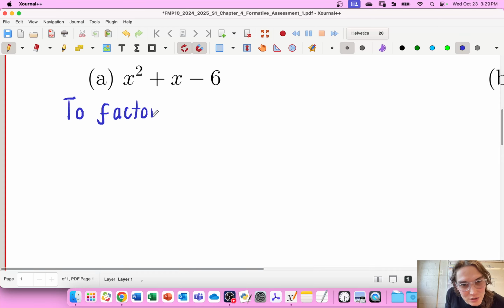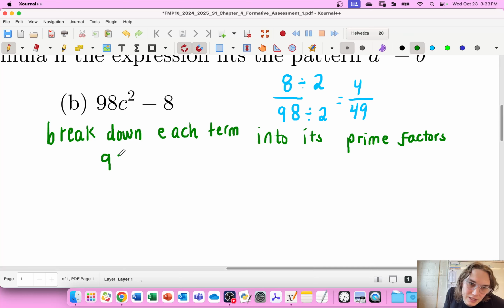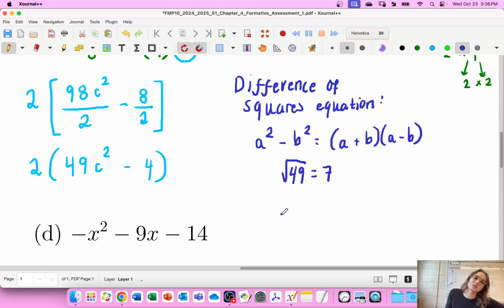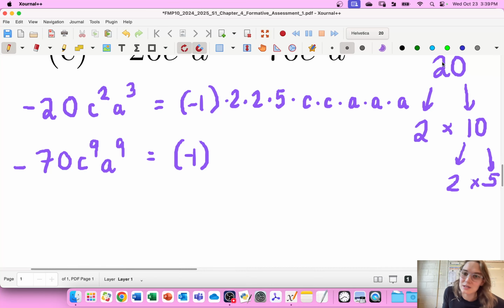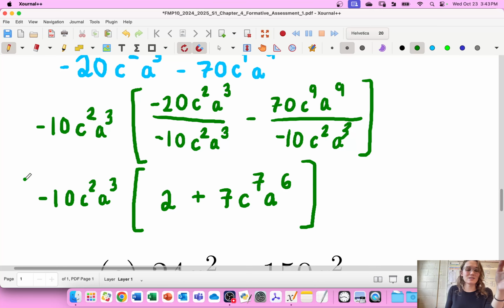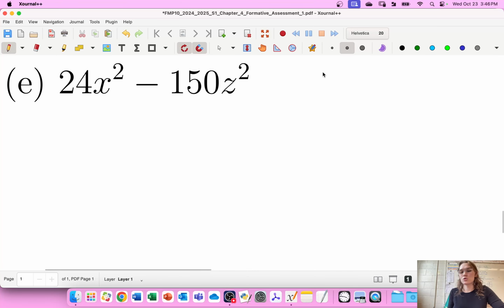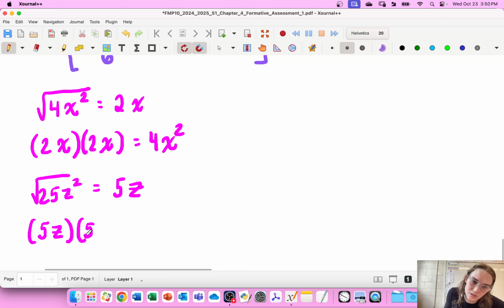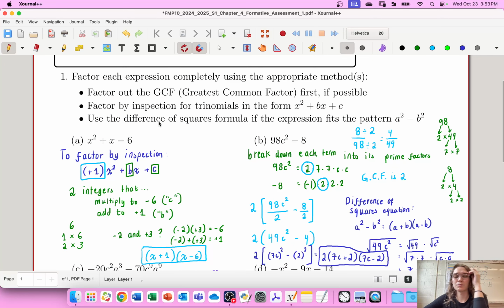FMP10 2024-10-23 Chapter 4 Formative Assessment 1 - Tutorial